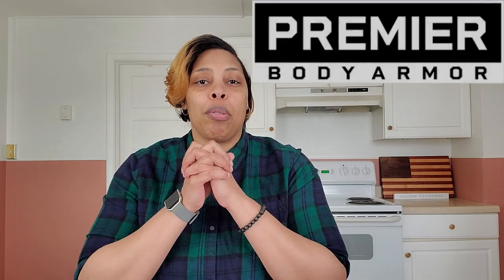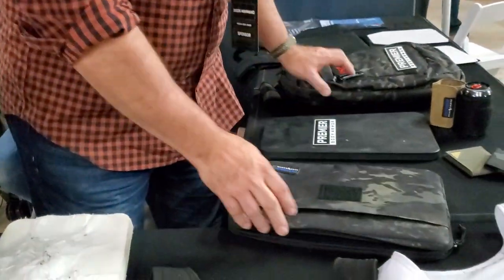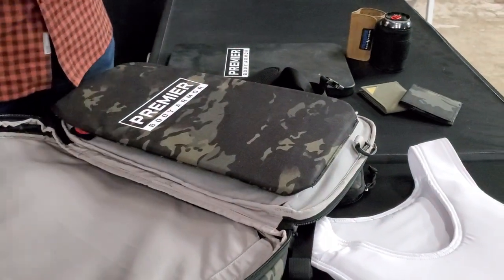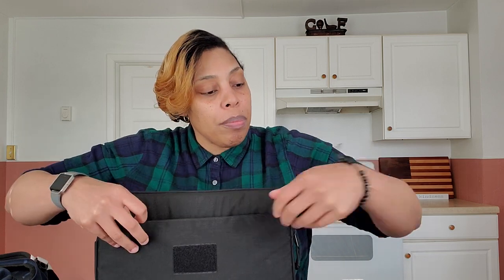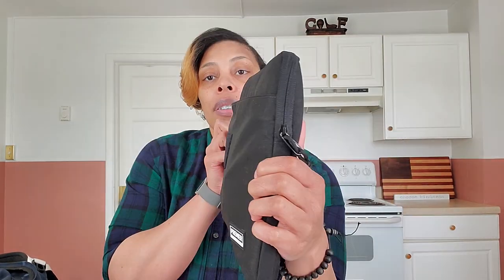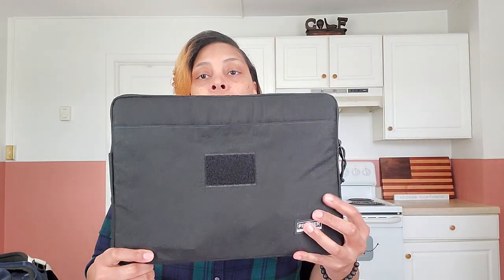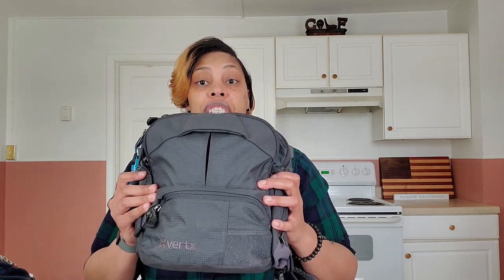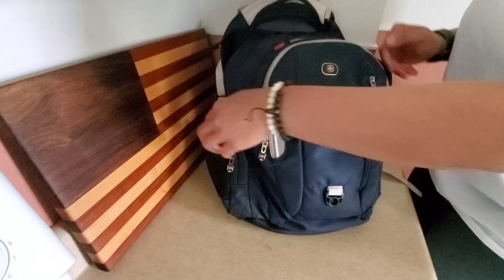Premier Body Armor: Off Body Protection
What's up, everybody! Not everyone desires to wear a bulletproof vest or some type of rig. Sometimes something a little more discreet works wonders. Check out the bulletproof laptop and Vertx Essentials Sling bag with a PBA insert, and see how it works.

For links to products, go to the PINNED comment.

Want To Send Me Some Mail? GREAT!

32icon nor any affiliates associated with this channel, are not in any way, responsible for any personal damages and/or injuries as a result of your attempt to perform and/or recreate any actions from videos or images posted on this channel; nor are we responsible for any advice given during said videos. Please use your discretion.